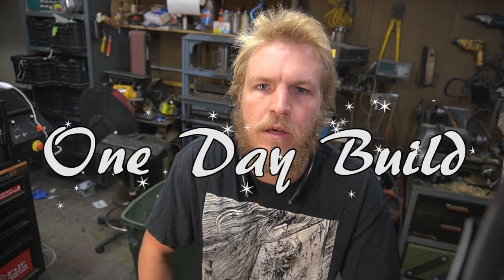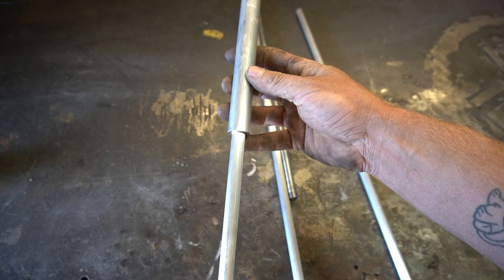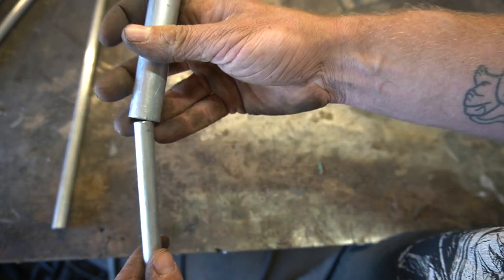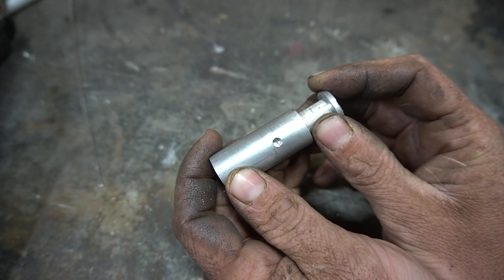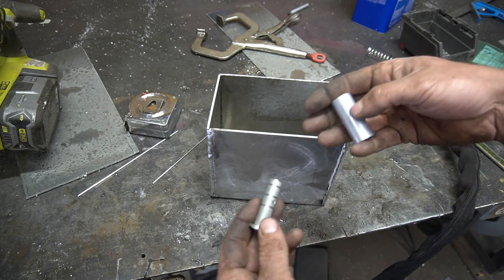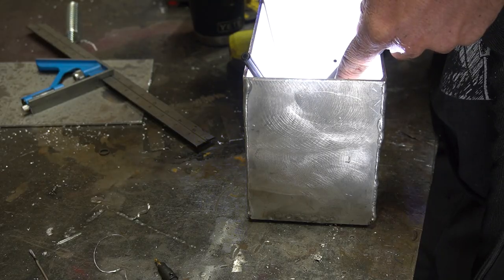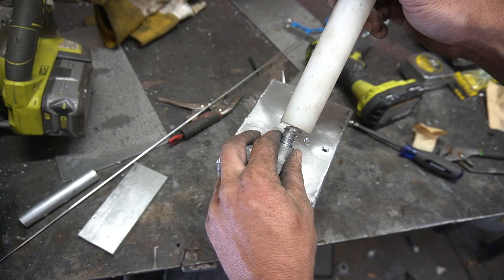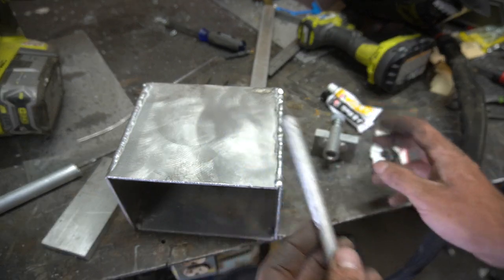Making An Acetone Dispenser For TIG Welding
Just buying some time until I finish up the CNC machine!